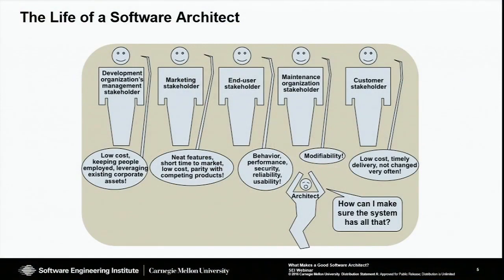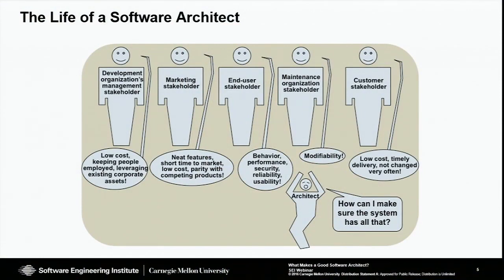What does a software architect do?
Watch SEI Researcher Andrew Kotov respond to "What does a software architect do?"